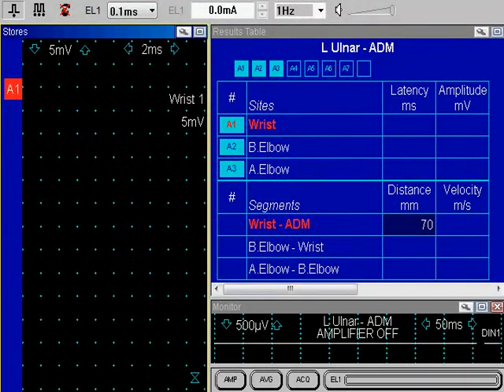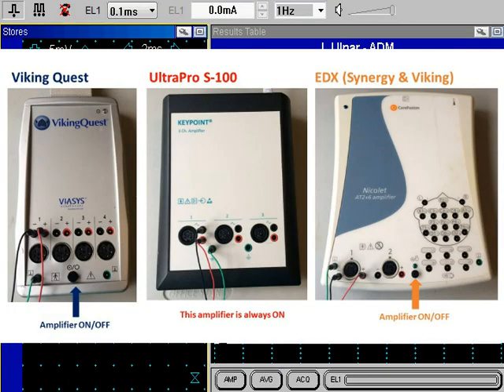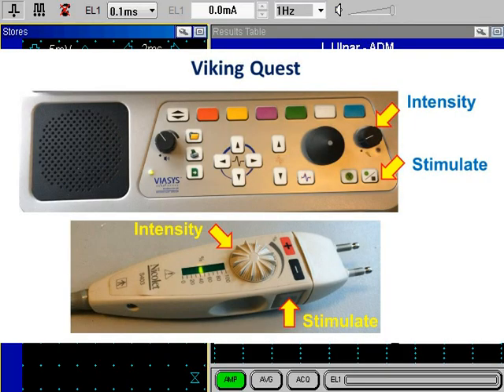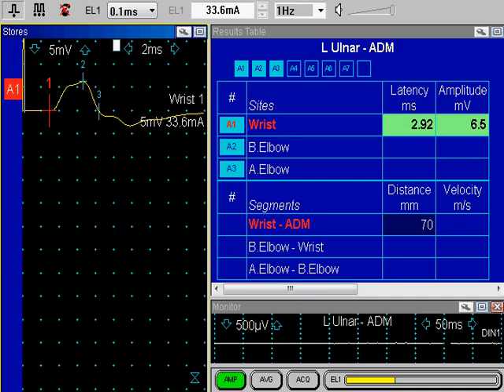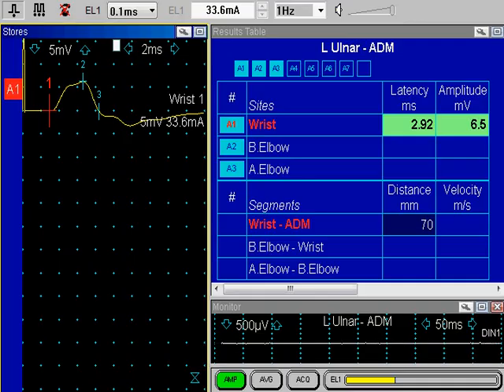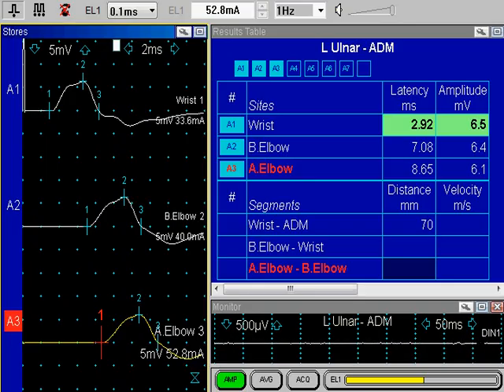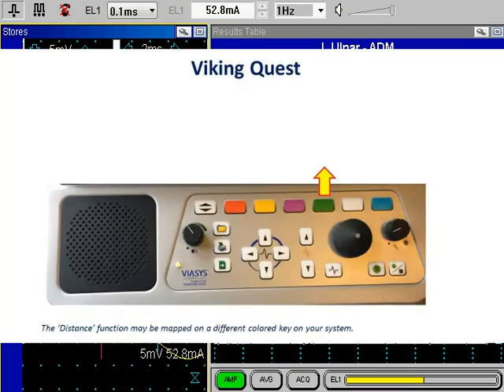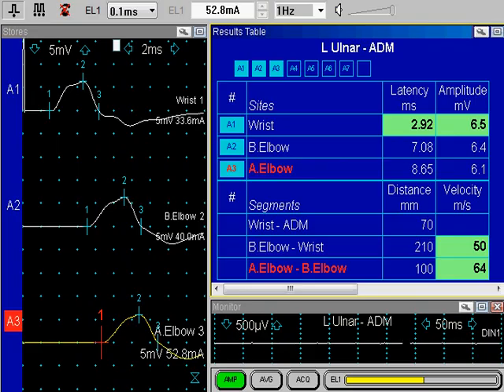Natus - Synergy Motor NCS V21